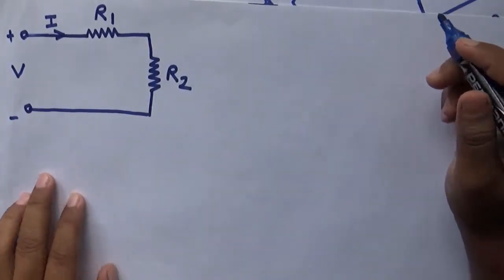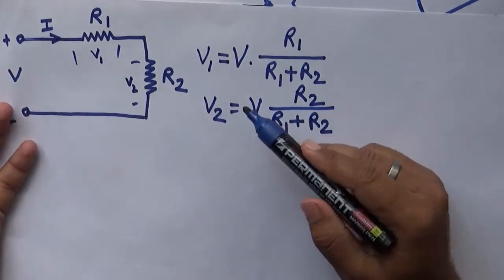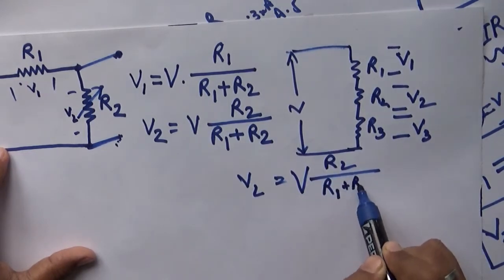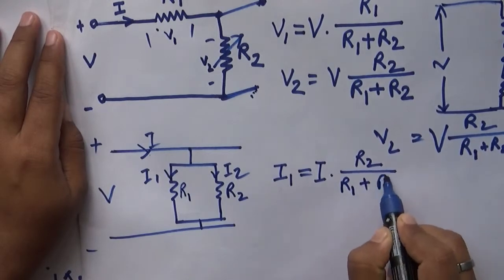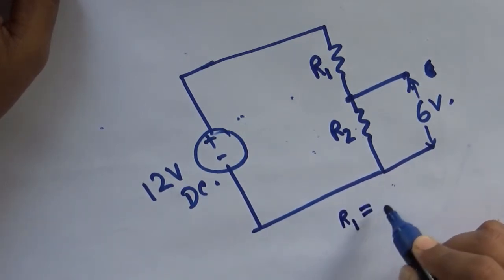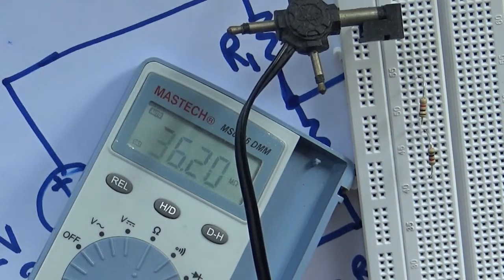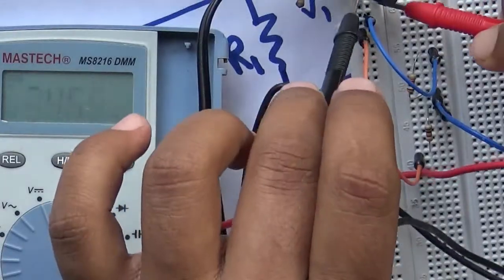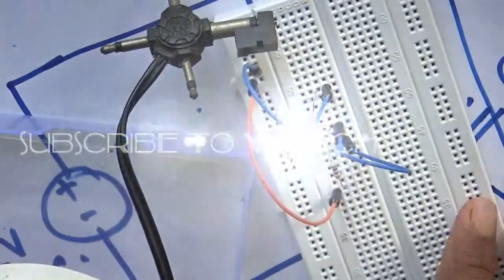How to Use Voltage Division in Practical Field By Using Formula